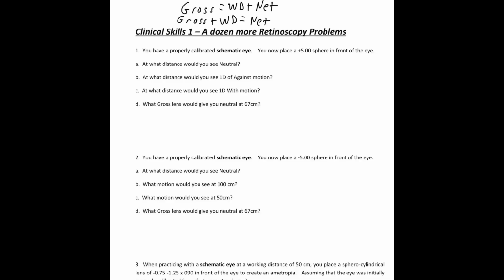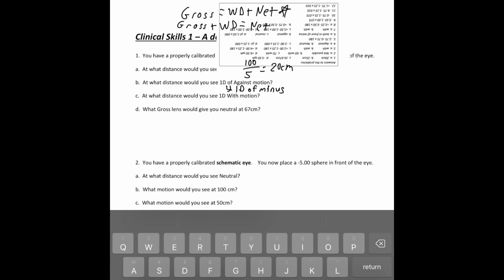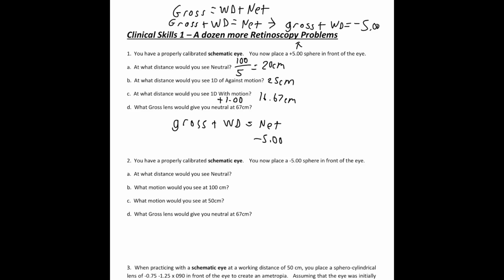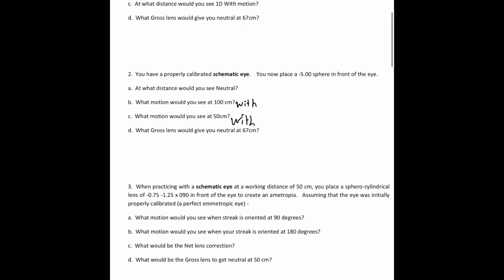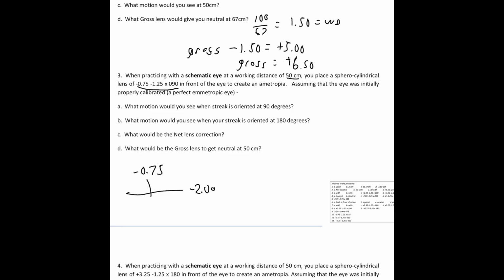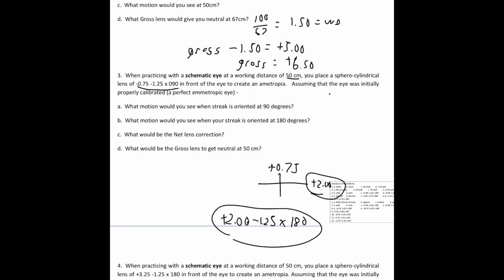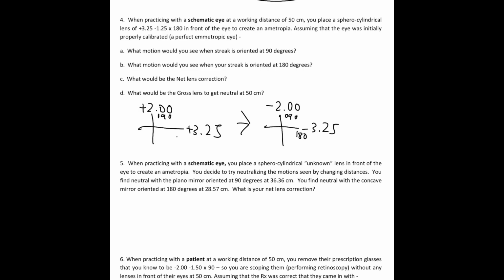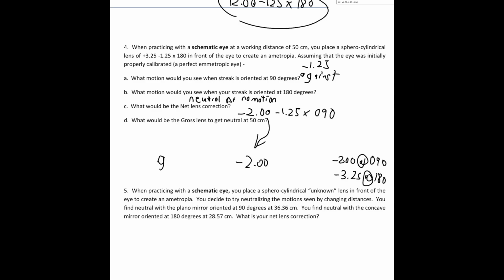Ret Problems Part 1